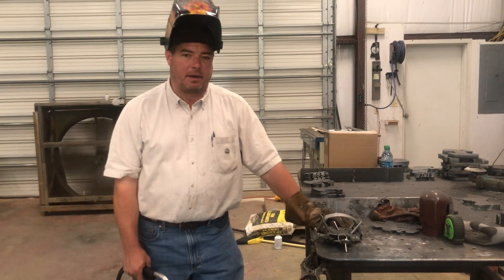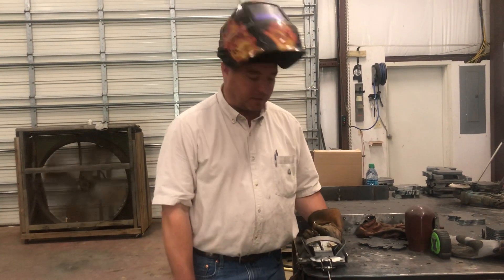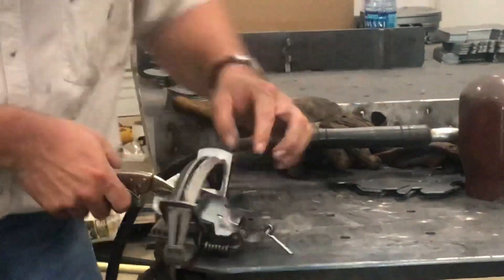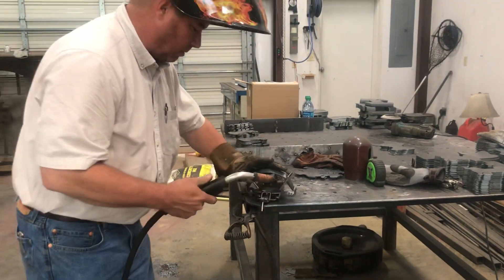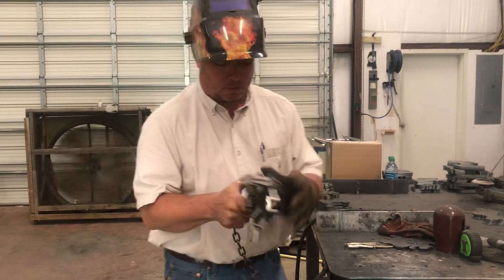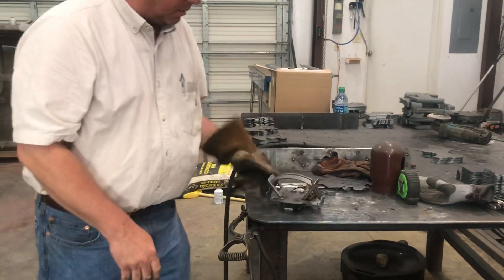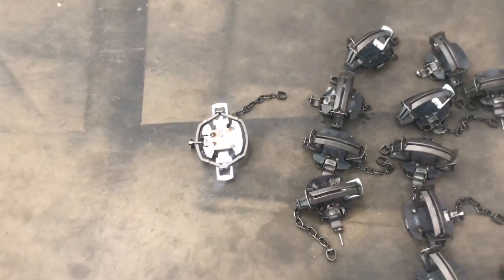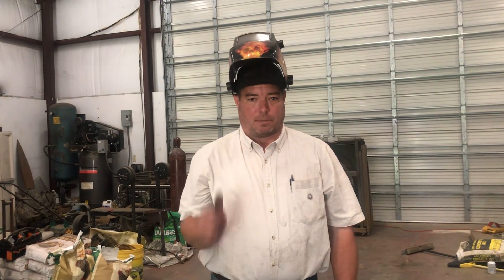Duke 550 Expand-A-Pan Installation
Join us as we present a tutorial on installing Expand-A-Pans on the new Duke 550. This is a solid trap, and adding an Expand-A-Pan more than doubles the surface area of the pan. taking the stock pan area of 4.71 square inches up to 10.62 square inches!